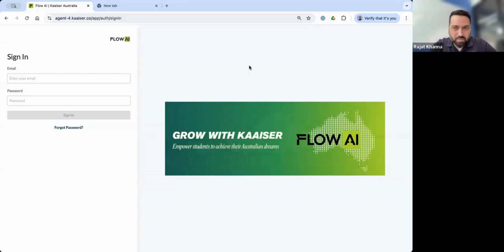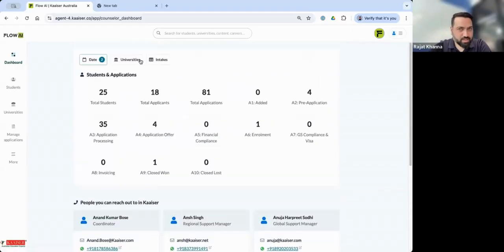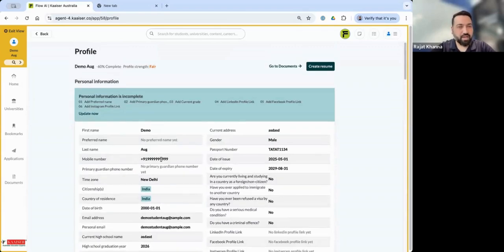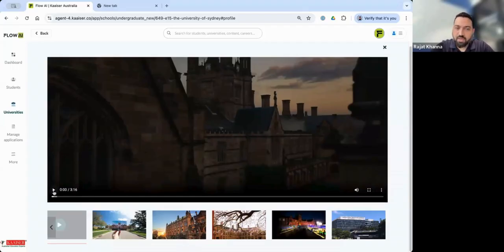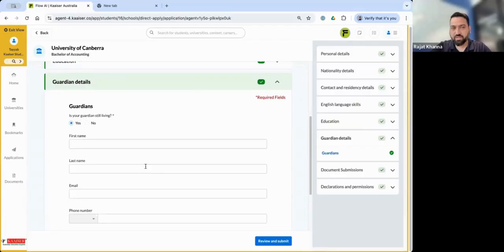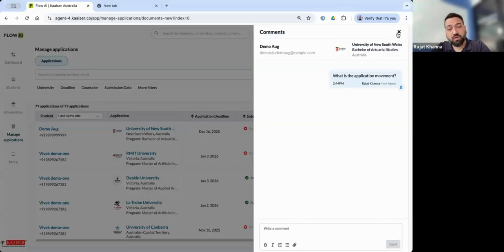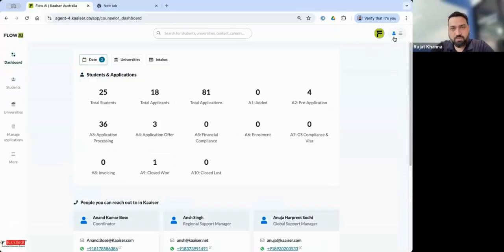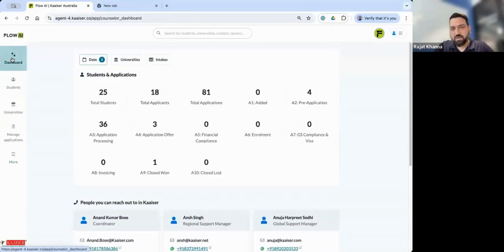Flow AI Training